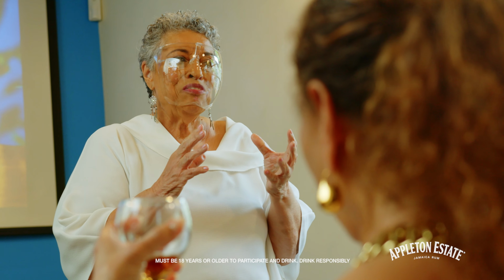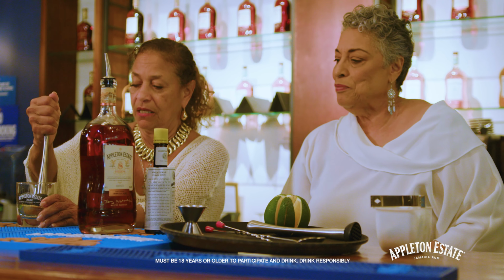An Appleton Estate Journey with Debbie Allen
Join us on an Appleton Estate journey with five-time Emmy Award winner and 20-time nominee, Debbie Allen! 🙌🏽✨

Our Master Blender, Joy Spence and Debbie Allen met for the first time at Joy Spence Appleton Estate Rum Experience in Siloah, St. Elizabeth.

Their unique backgrounds and accomplishments in 'breaking glass ceilings' made this an unforgettable experience.

*Not to be shared with anyone under the legal drinking age.